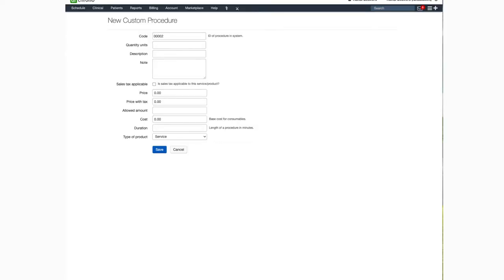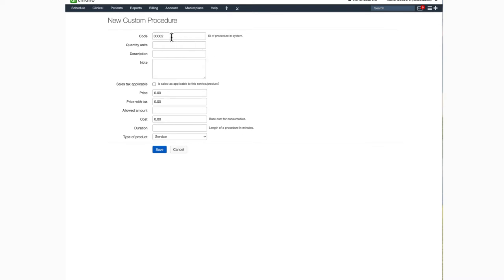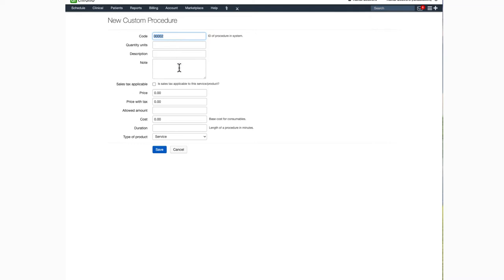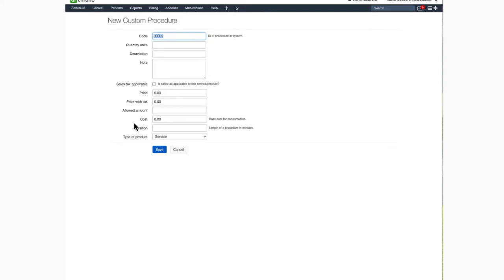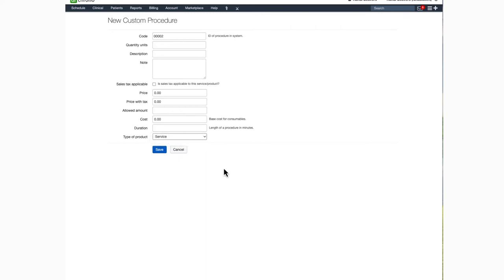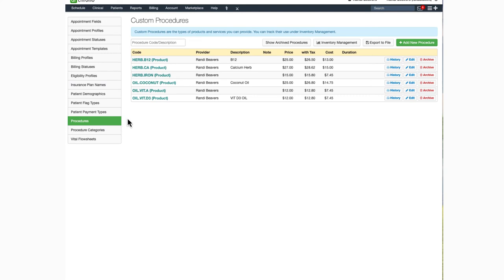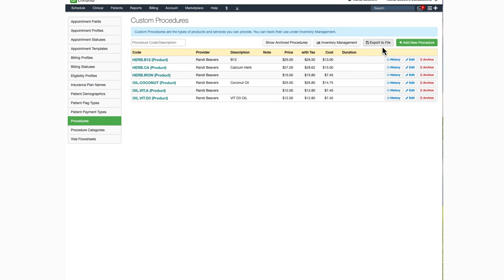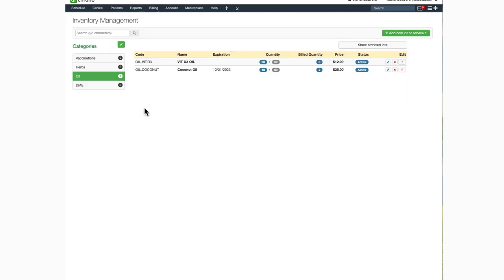Training: DrChrono Billing | Creating Custom Procedure Codes